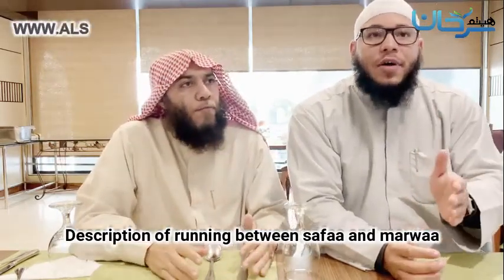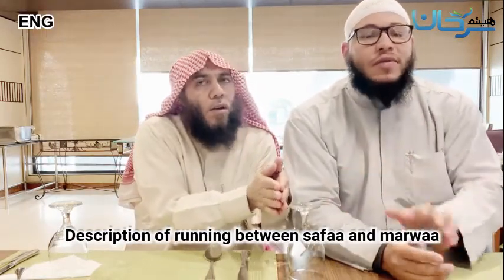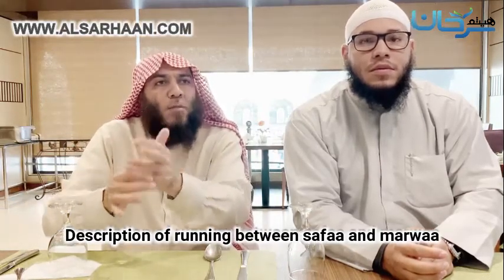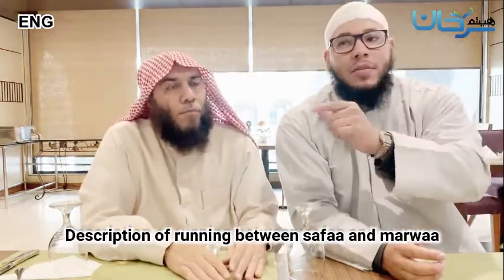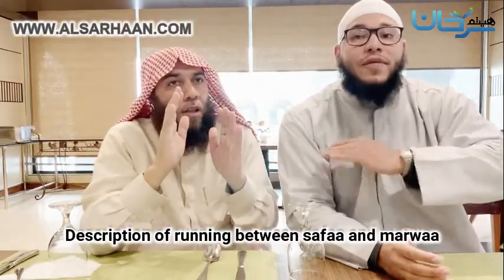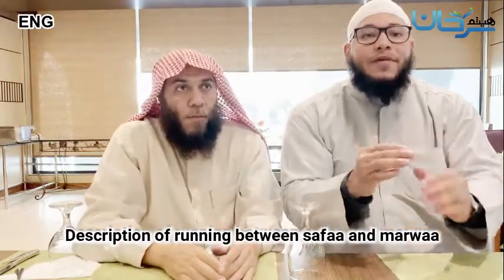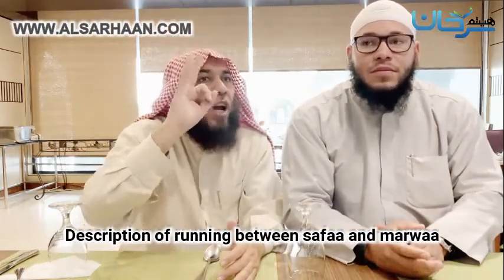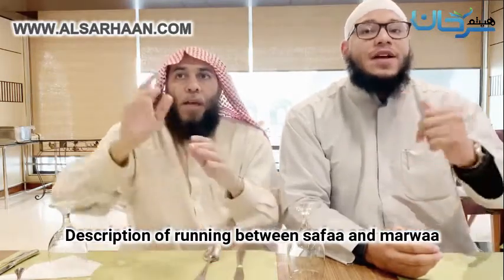🇺🇸 10/20 Description of running between safaa and marwaa.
Haytham Sarhaan
الموقع الرسمي للشيخ الدكتور هيثم سرحان حفظه الله.
05/18 لقاء مفتوح مع طلاب بريطانيين في الجامعة الإسلامية.🇺🇸 An open meeting with British students at the Islamic University